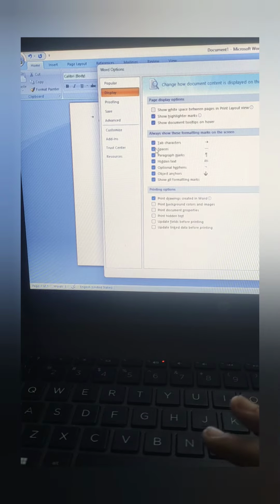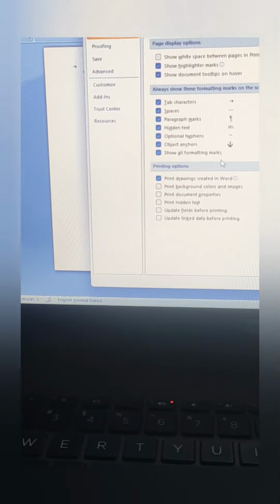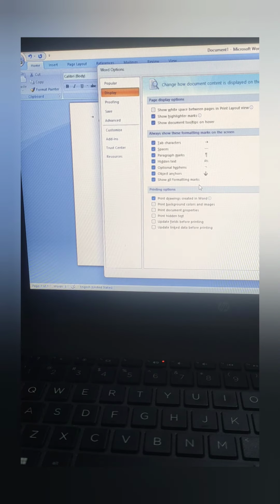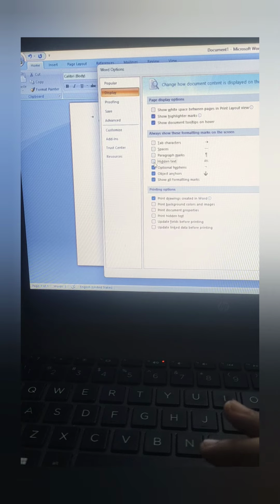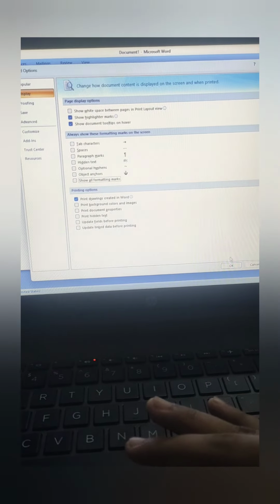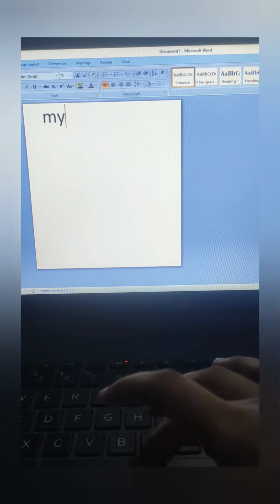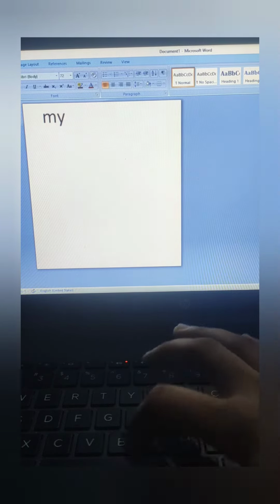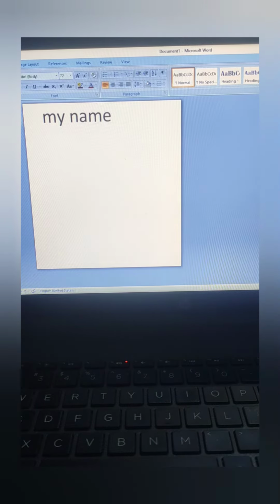how to remove tab characters paragraph mark & also remove all formatting marks(¶¶••)very simple way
This are very common errors  occur in Microsoft Word you can easily remove them